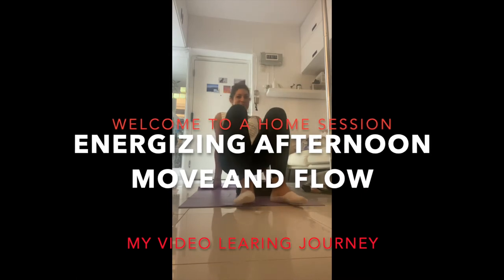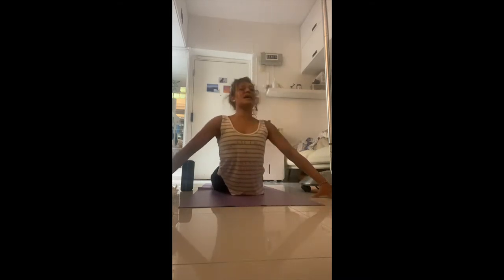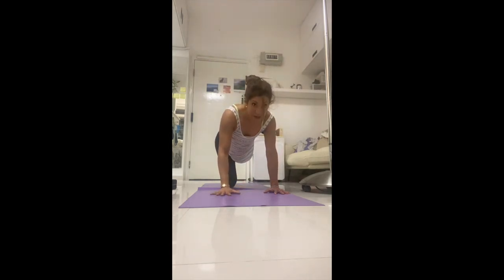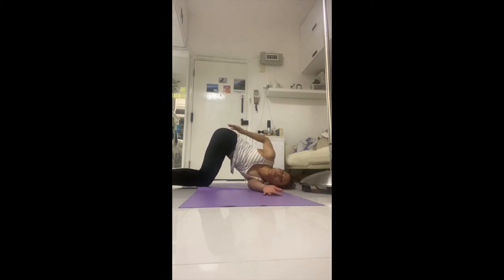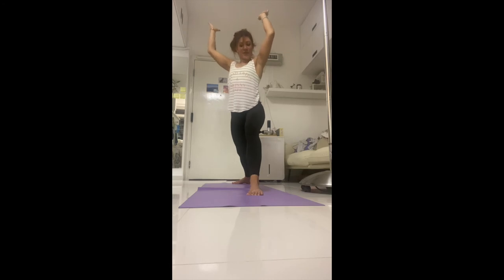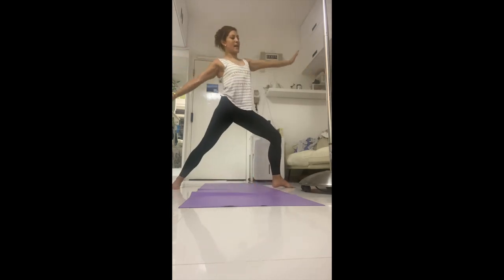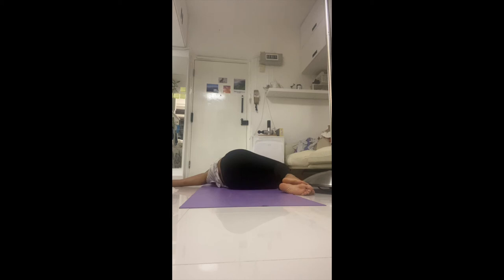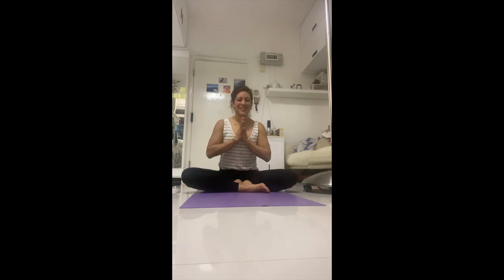Energising (post work) Yoga Flow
As I still learn the art of making yoga videos...I invite you to join class that was filmed during teaching some students online.
This is an energising yoga class with lots of stretching and twisting to de stress from the day at work or school. Open the hips and chest to reverse our habits of sitting and being hunched over our computer posture and phones.
You will get a chance to reset and restart the rest of your day, feeling refreshed and ready for what ever the rest of the day has to offer.
- amateur video skills, but a lot of heart!